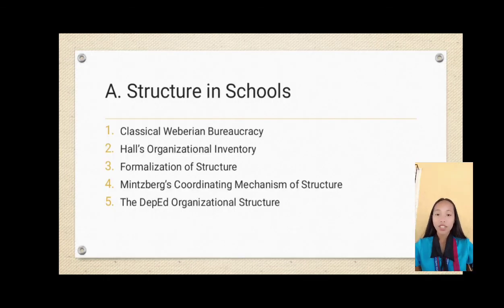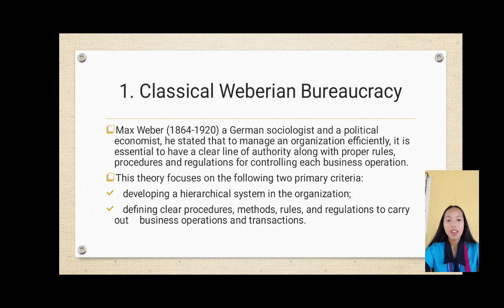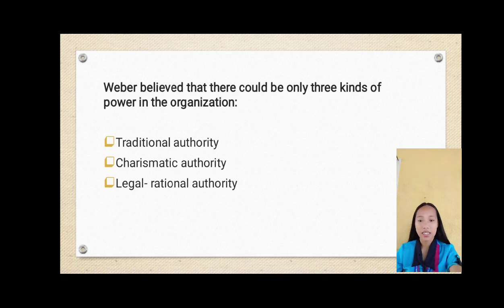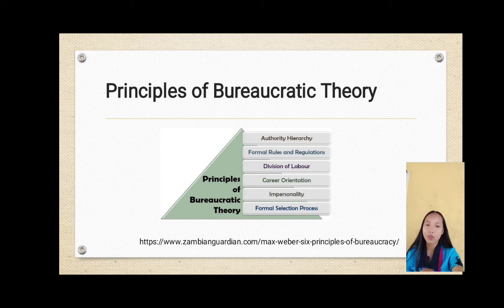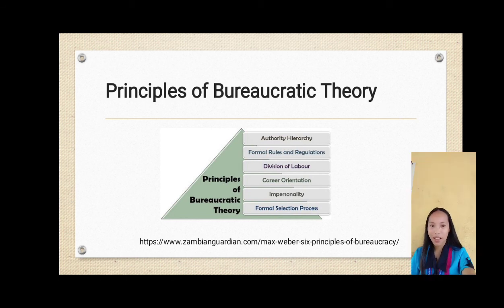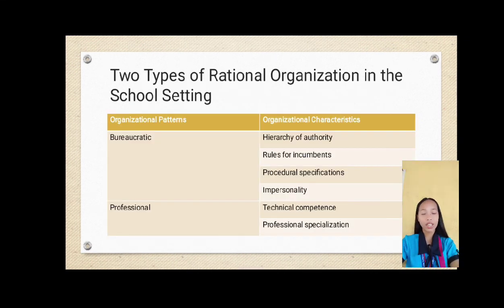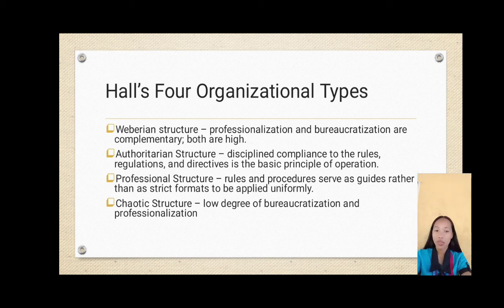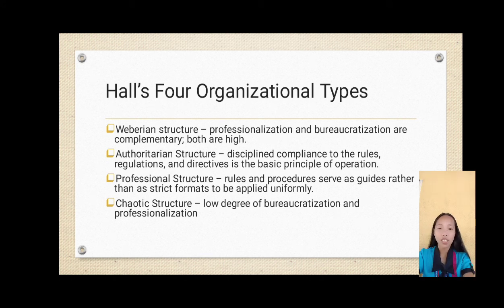ED304: UNIT 4 The Teacher as School Culture Catalyst